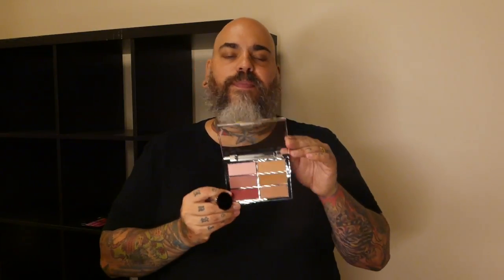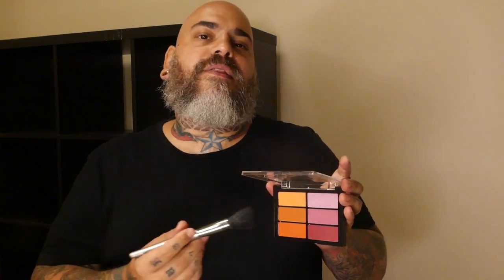James Vincent Shows us His Favorite Blush Looks for Fall 2016!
James Vincent show us some tips on his favorite blush looks for fall 2016 before The Makeup Show Pop-Up Shop San Francisco using Viseart Blush Palettes available at the MUSE Beauty Pro booth. Learn the techniques for contouring, draping, and more! Purchase your tickets to The Makeup Show Pop-Up Shop San Francisco on our